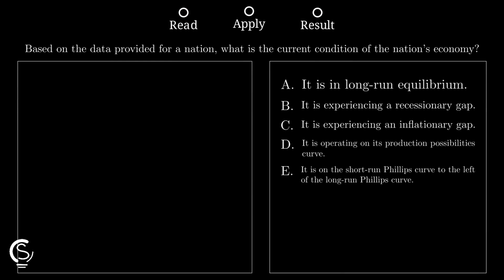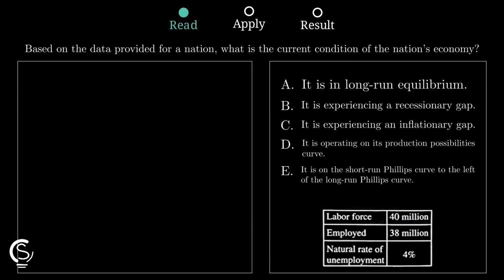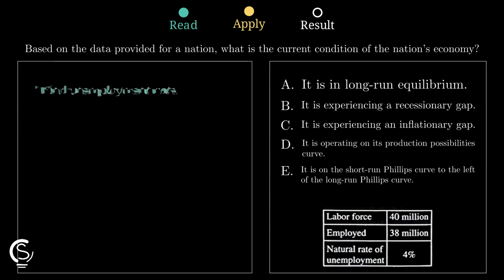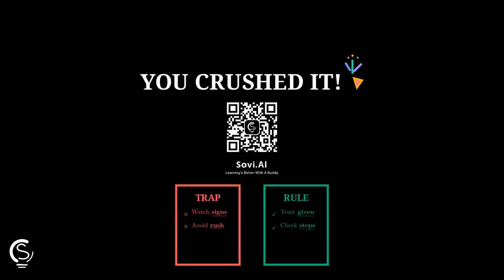2024 AP Macro Question 49 - Recessionary Gap and Unemployment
Detailed step-by-step solution for the 2024 AP Macroeconomics Question 49 focusing on Recessionary Gap and Unemployment. We break down how to calculate the actual unemployment rate and compare it to the Natural Rate of Unemployment (NRU) to determine the state of the economy. Based on the data provided for a nation, what is the current condition of the nation's economy? This video explains how to use labor force data to find the actual unemployment rate, identify positive cyclical unemployment, and conclude that the economy is operating below its potential output level. Want more AP practice?